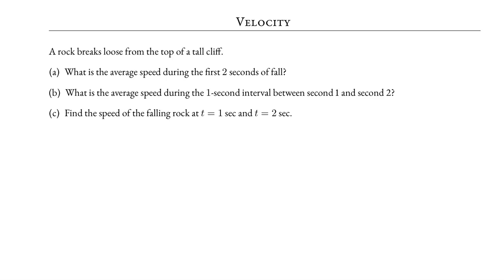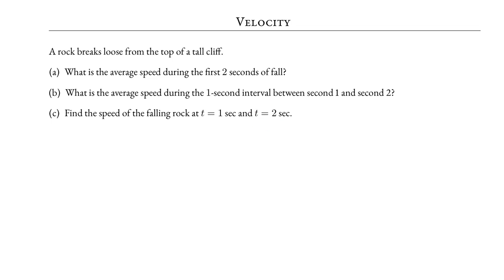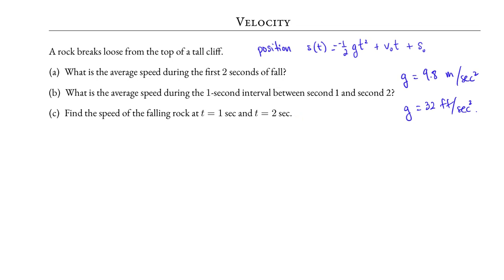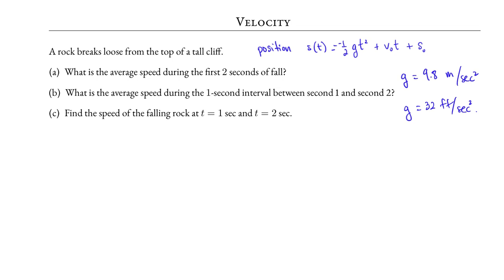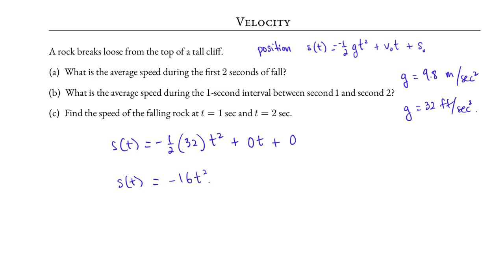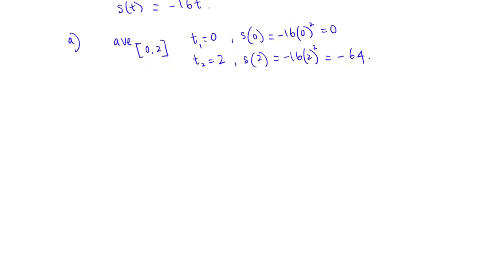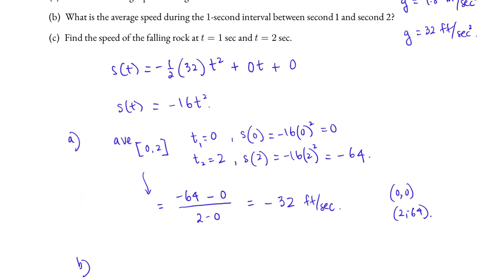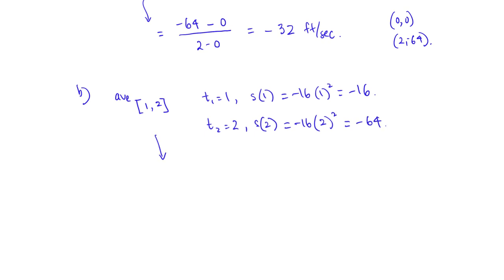m98s0204 Rate of change